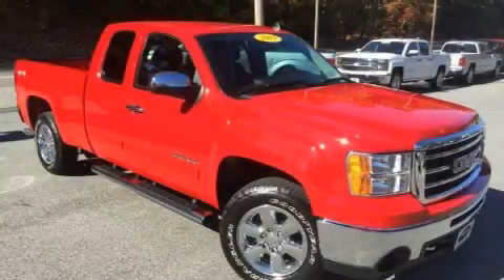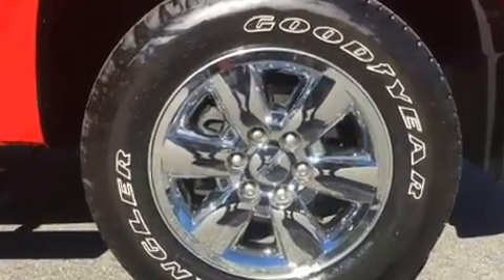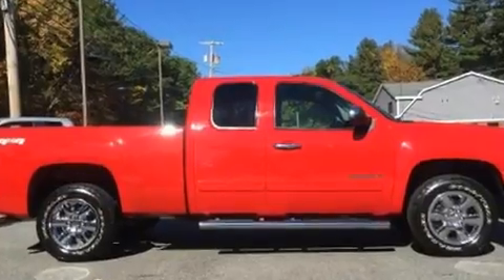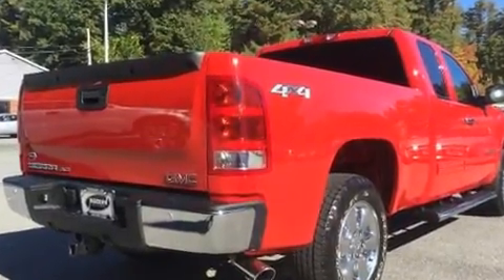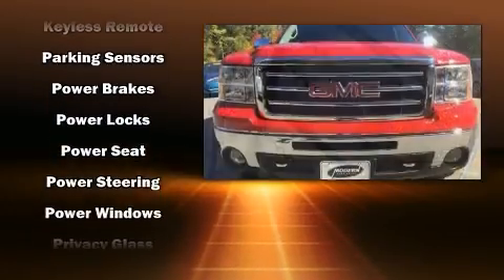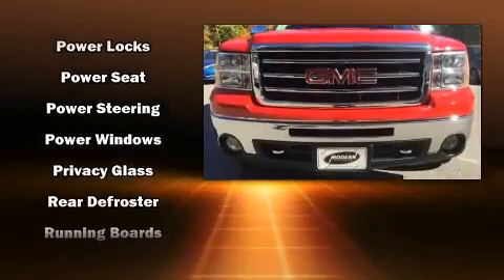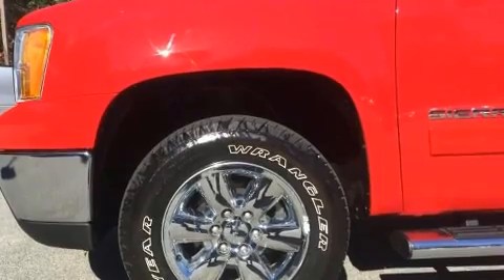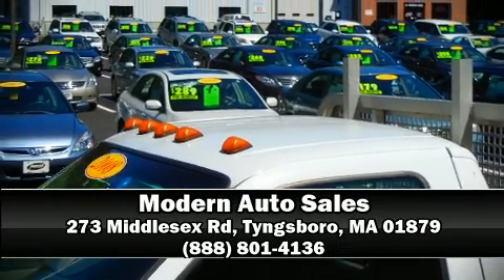2013 GMC Sierra 1500 SLE 4WD in Tyngsboro, MA 01879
You can expect a lot from the 2013 GMC Sierra 1500. With fewer than 25,000 miles on the odometer, this pickup stands out from the crowd, boasting a diverse range of features and remarkable value! It features an automatic transmission, 4-wheel drive, and a powerful 8 cylinder engine. Top features include remote keyless entry, front and rear reading lights, variably intermittent wipers, power door mirrors, power windows, cruise control, an overhead console, and more. Passenger security is always assured thanks to various safety features, such as: dual front impact airbags with occupant sensing airbag, head curtain airbags, traction control, a security system, onStar, and ABS brakes. With electronic stability control supplementing mechanical systems, you'll maintain precise command of the roadway. A Carfax history report provides you peace of mind by detailing information related to past owners and service records. Our sales reps are knowledgeable and professional. They'll work with you to find the right vehicle at a price you can afford. We are here to help you.